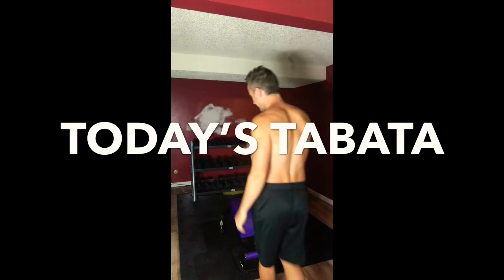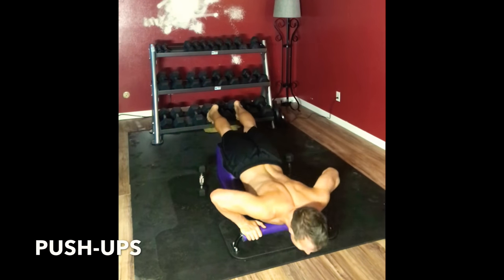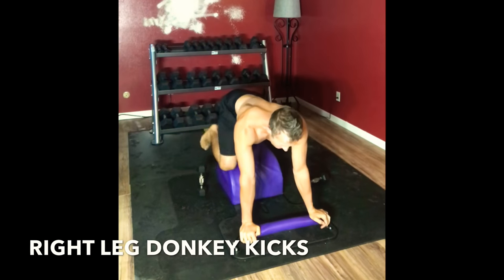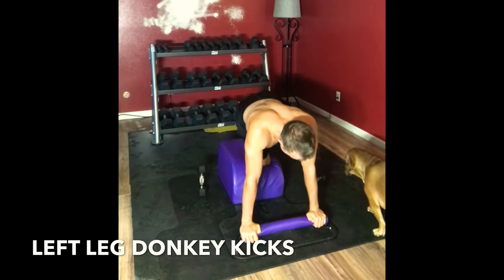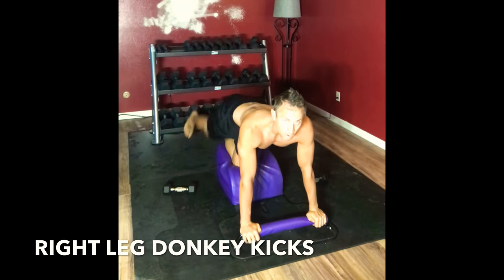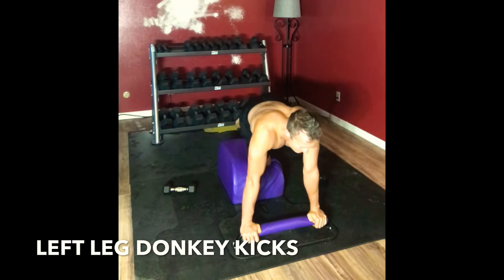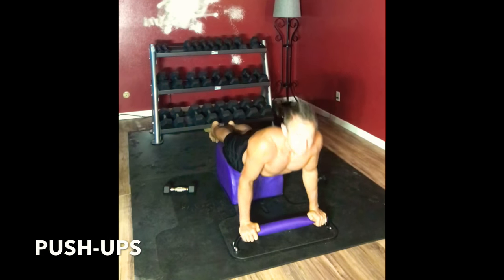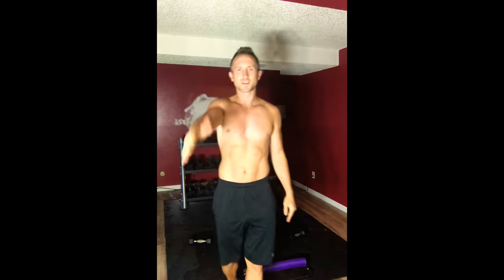THE ANSWER WORKOUT- TODAYS TABATA DONKEY KICKS WITH PUSH-UPS